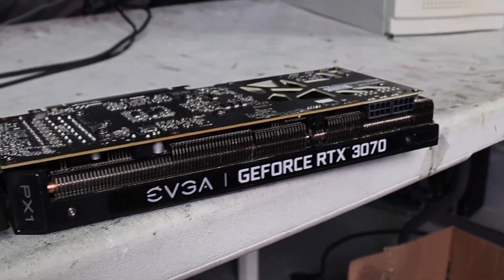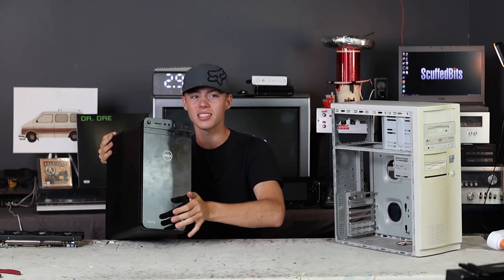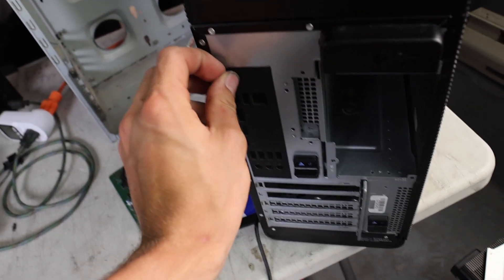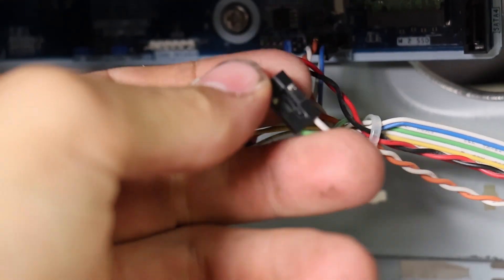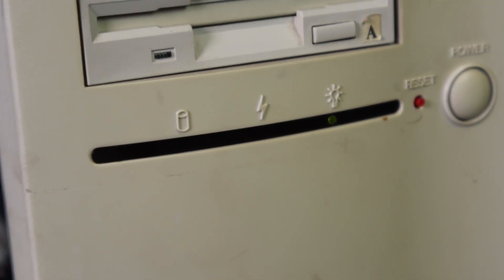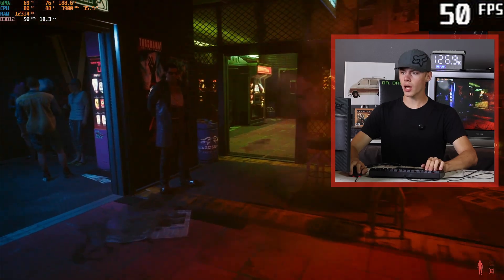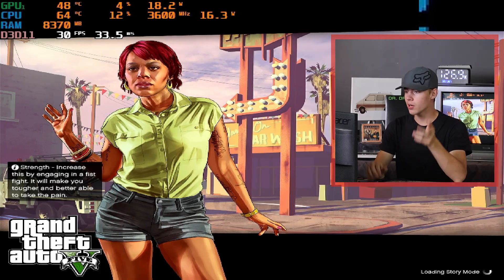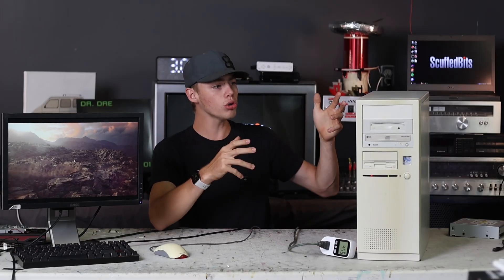This Ancient Computer runs Games on MAX Settings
Putting an RTX 3070 and other modern parts into a 90's desktop to build a sleeper rig.